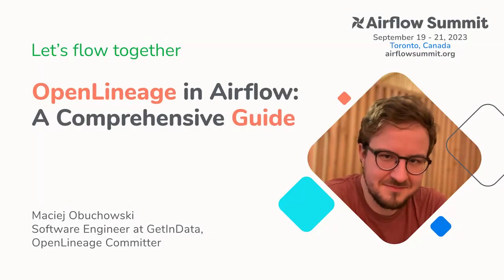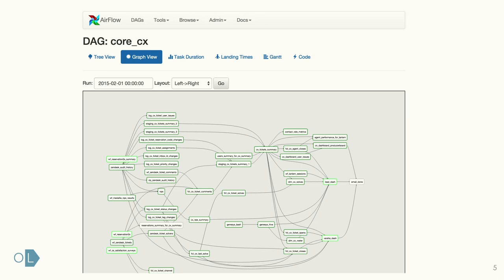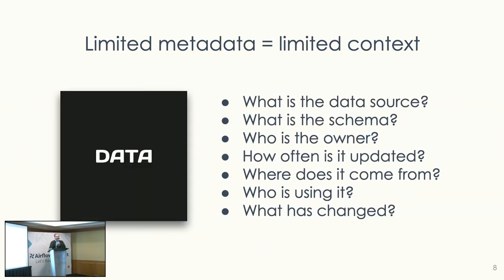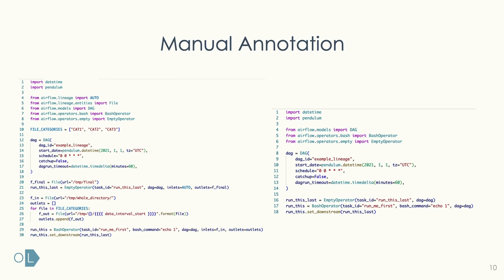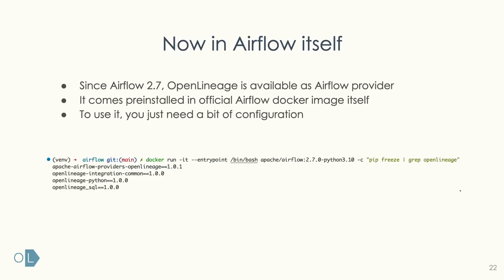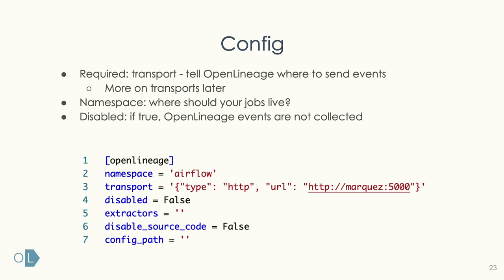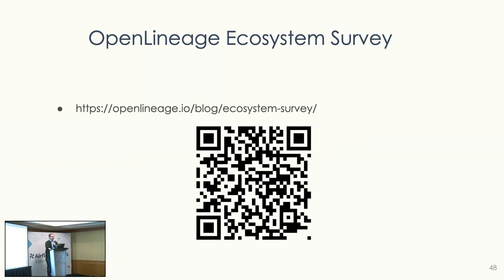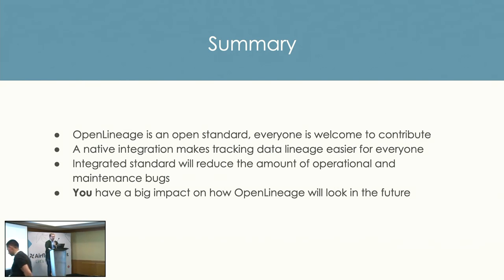OpenLineage in Airflow: A Comprehensive Guide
Presented by Maciej Obuchowski at Airflow Summit 2023.

With native support for OpenLineage in Airflow, users can now observe and manage their data pipelines with ease. This talk will cover the benefits of using OpenLineage, how it is implemented in Airflow, practical examples of how to take advantage of it, and what’s in our roadmap. Whether you’re an Airflow user or provider maintainer, this session will give you the knowledge to make the most of this tool.